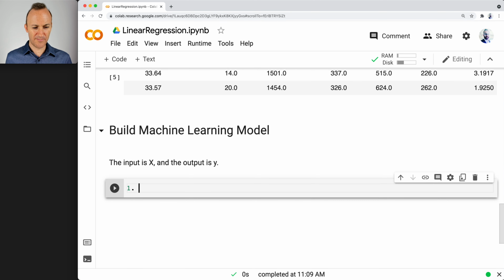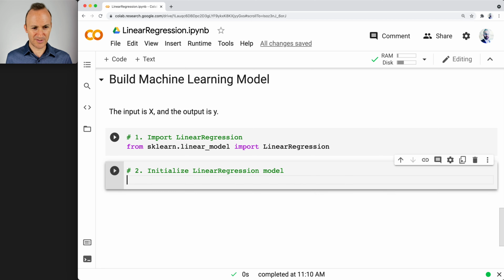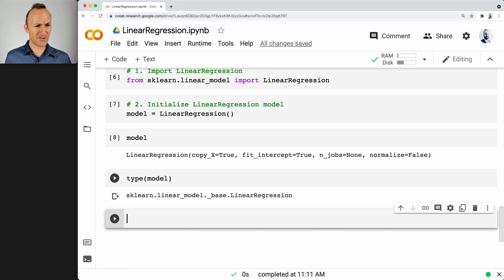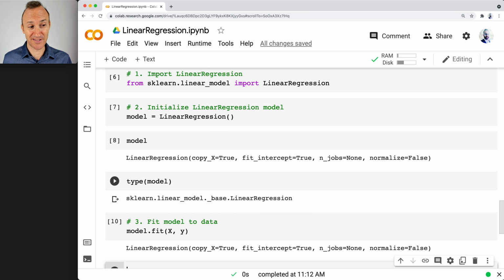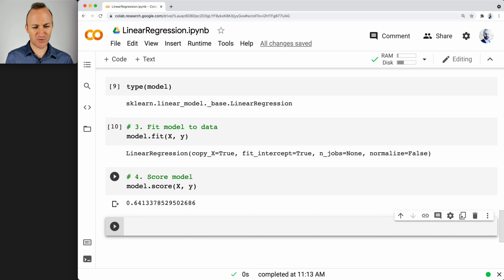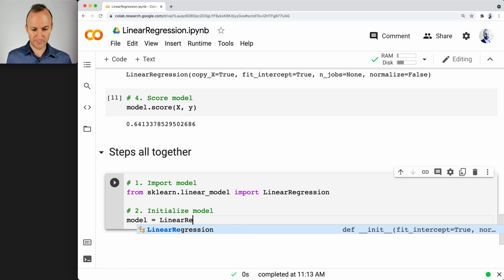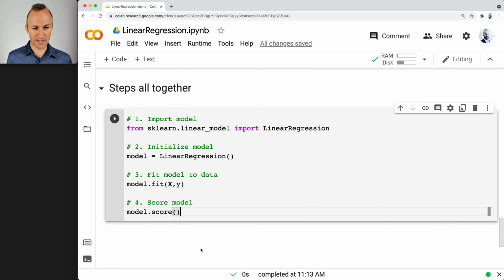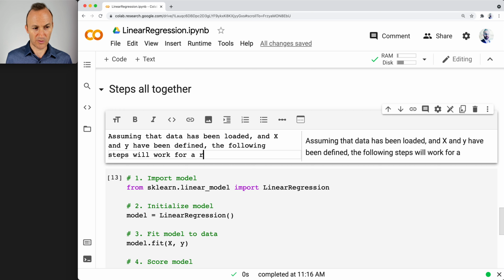20.2_Linear_Regression_Model